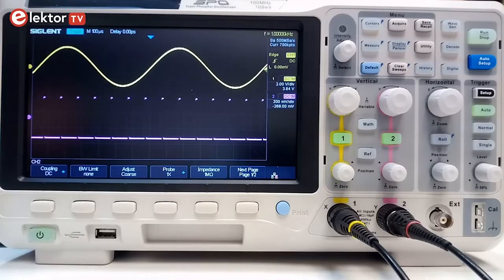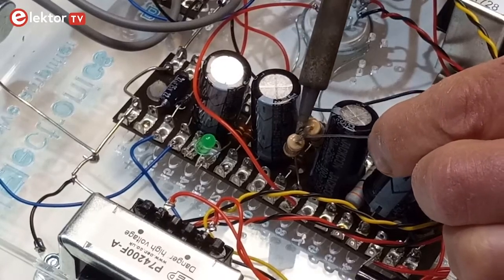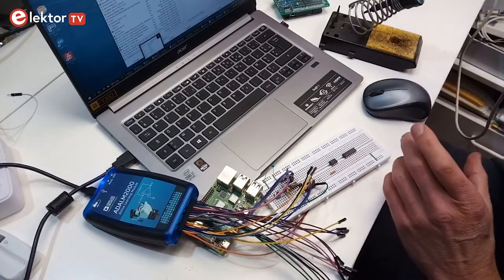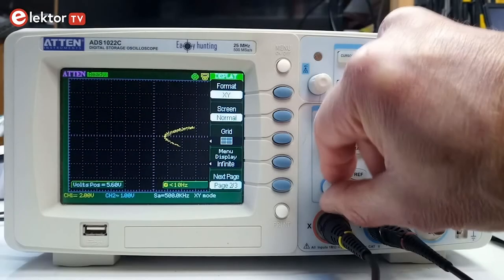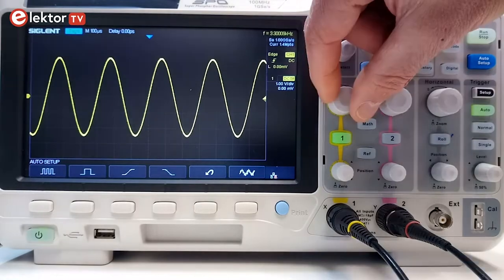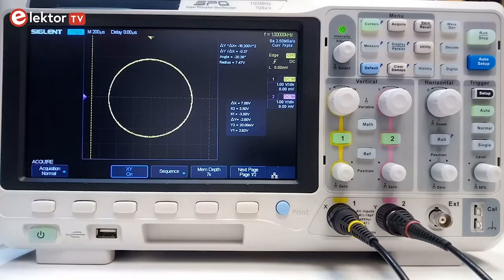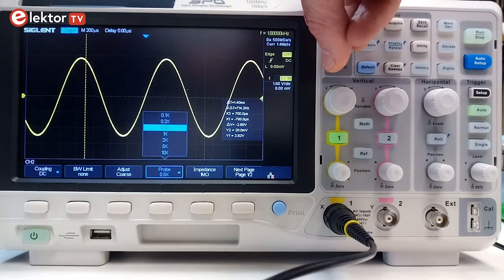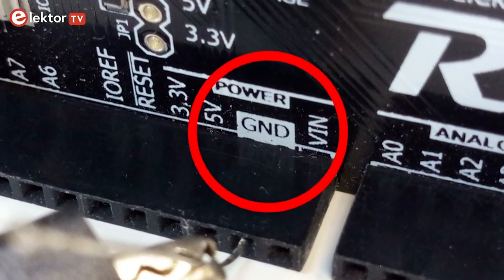Select and Use an Oscilloscope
An oscilloscope is a handy instrument that displays the evolution of one or more voltages over time. With an oscilloscope, you can do things that you cannot do with a mulitmeter. Here are some tips for selecting and using an oscilloscope.